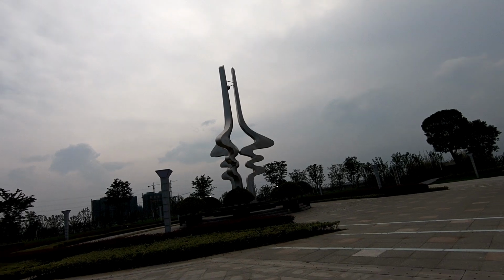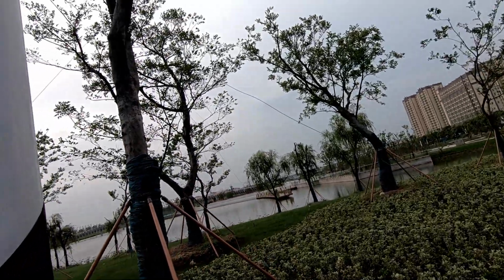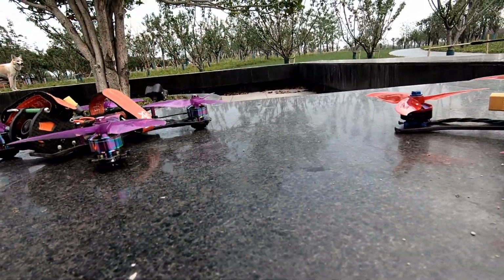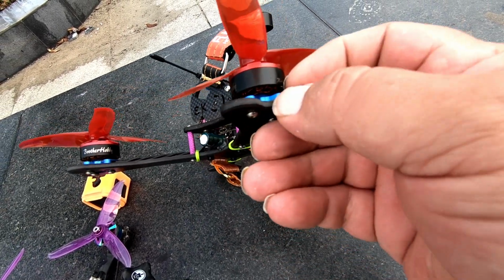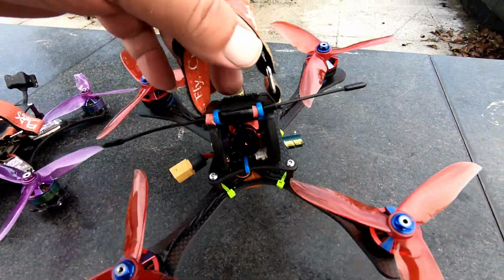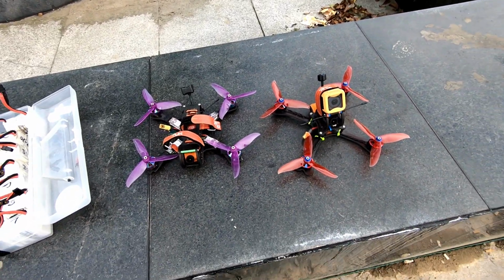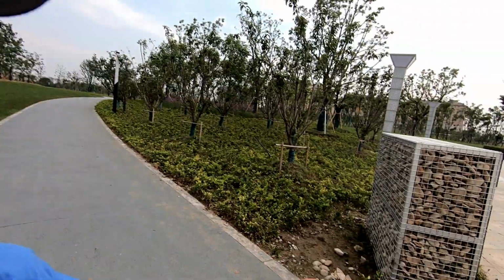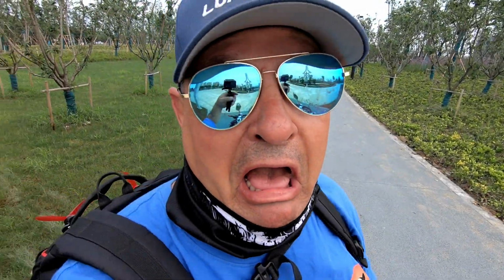The old new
...was heading to one of my usual spots with no plans on a vlog...when I came upon this spot..